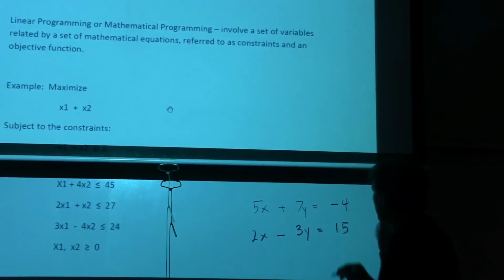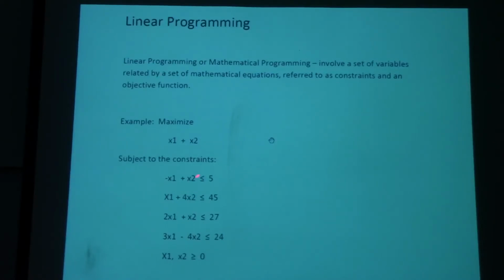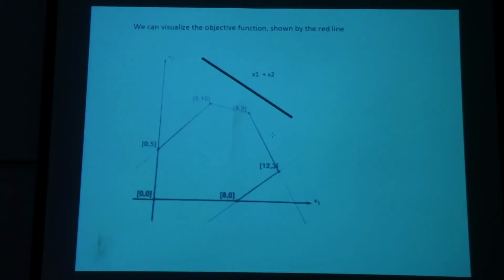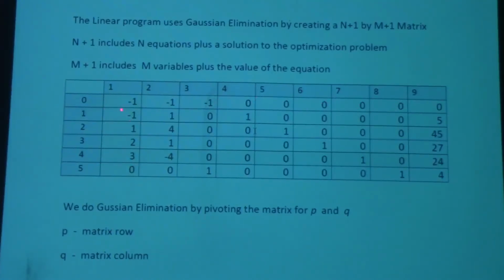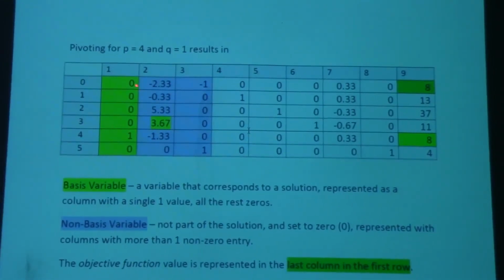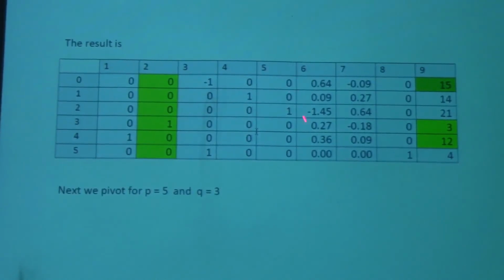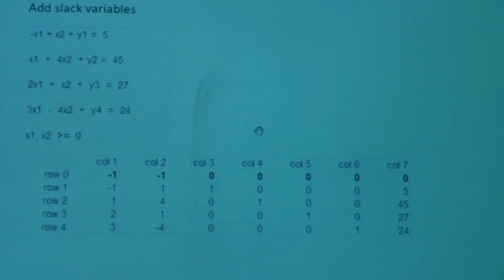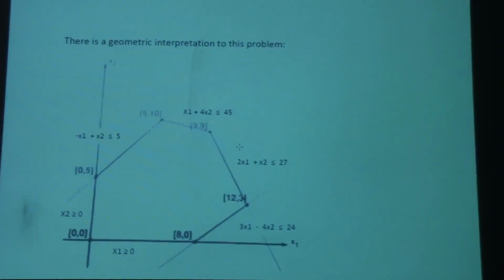CPSC 502 22 11 29 2017